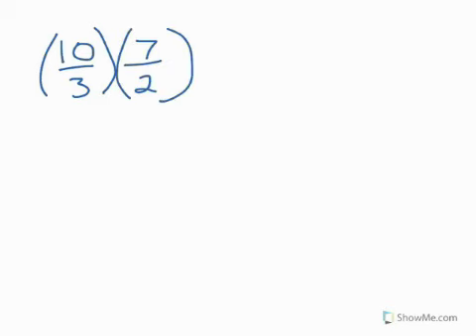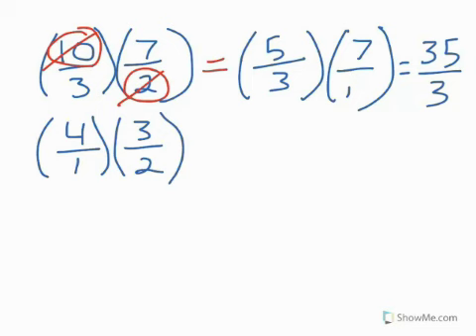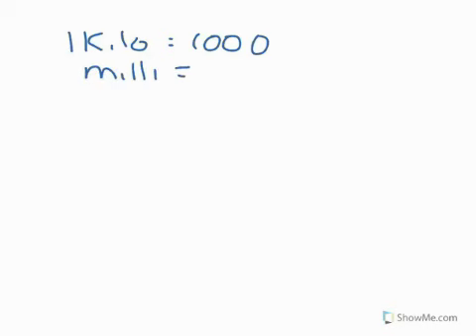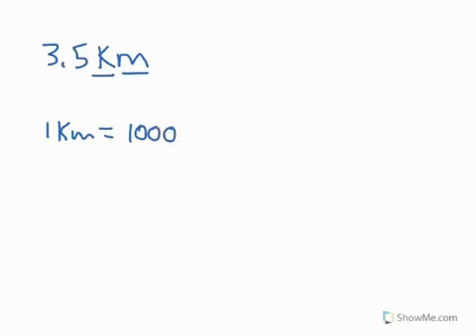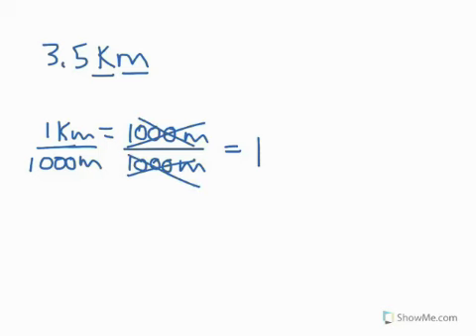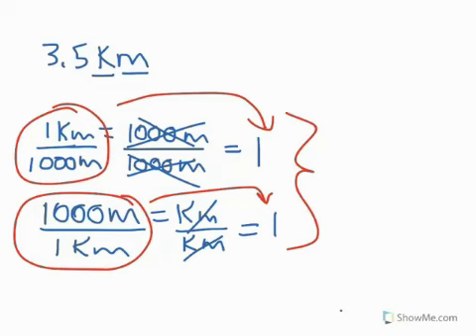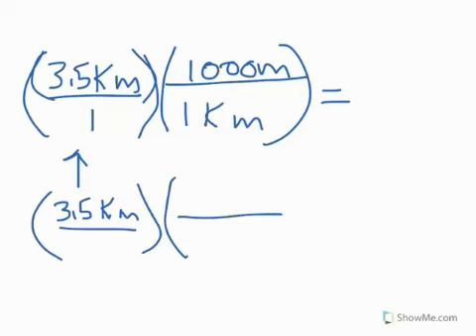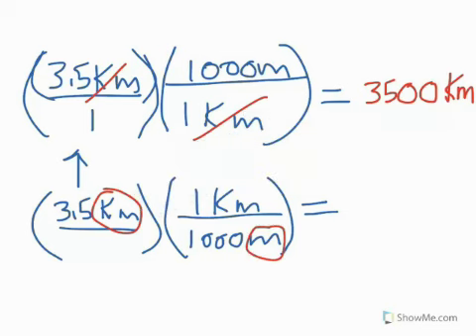LO 8 simple dimensional analysis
Shows how to convert units using dimensional analysis